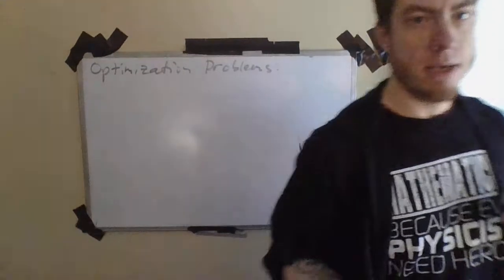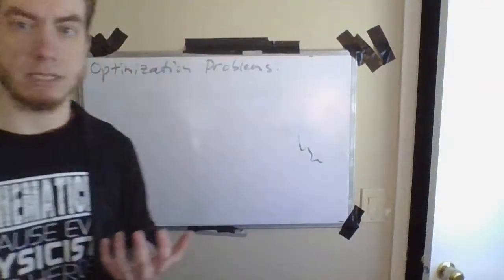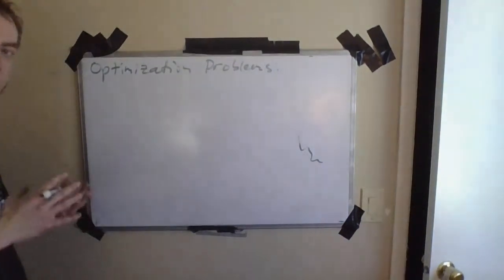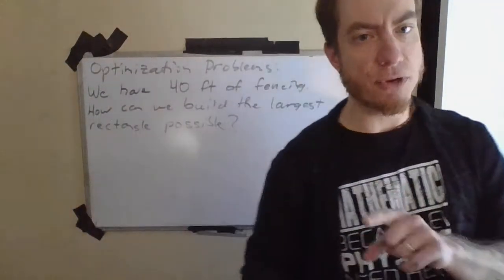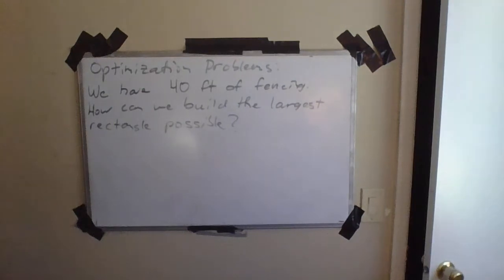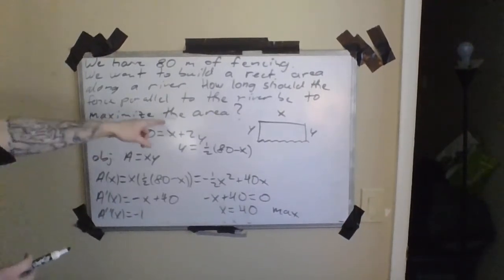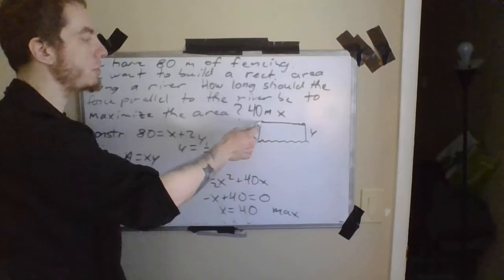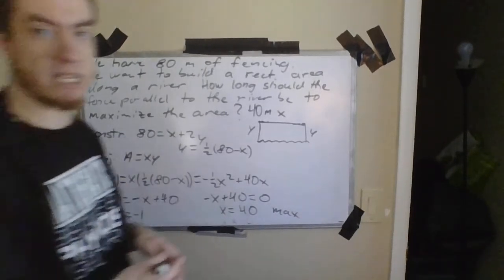MAT 251 Optimization 1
Optimization: objective and constraint equations